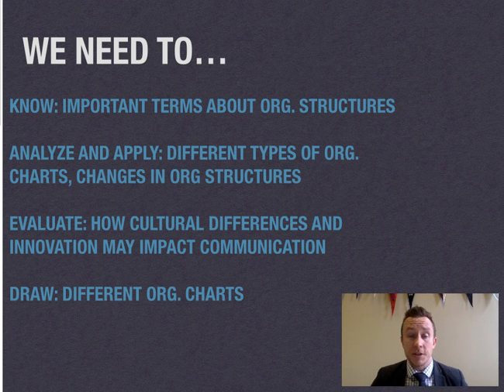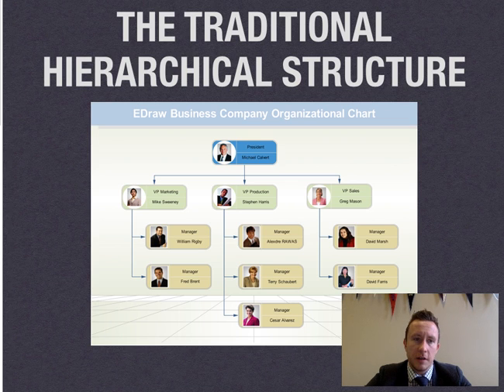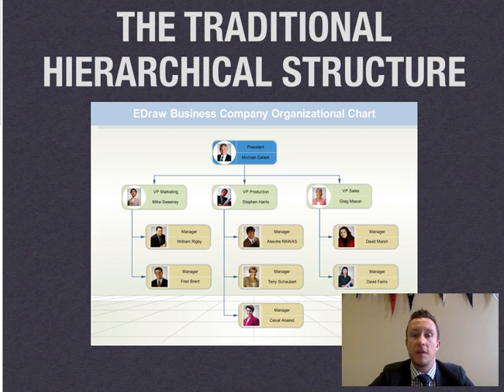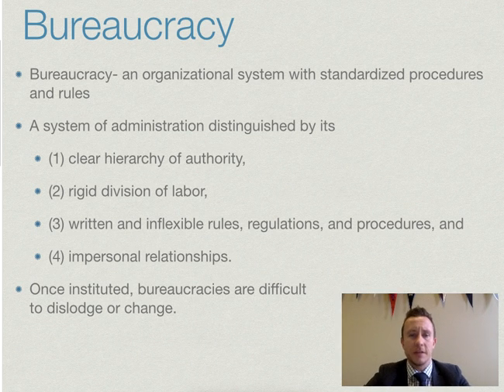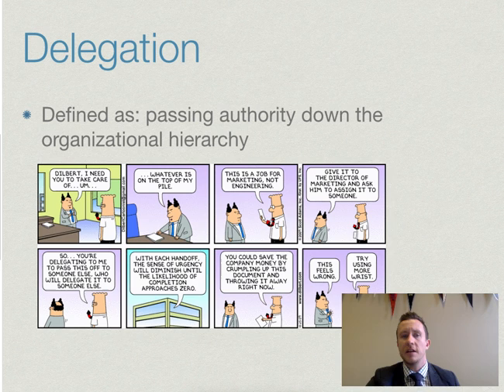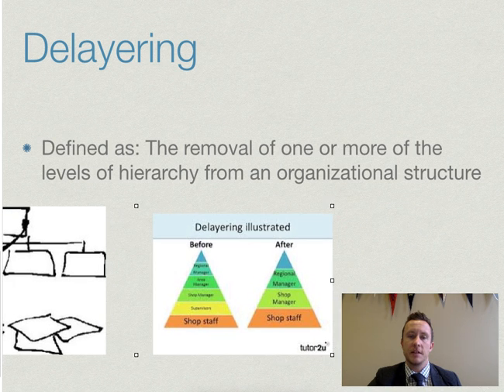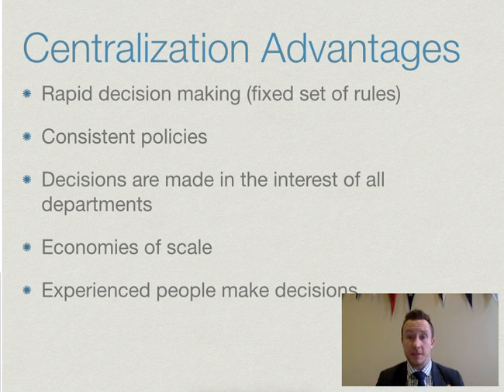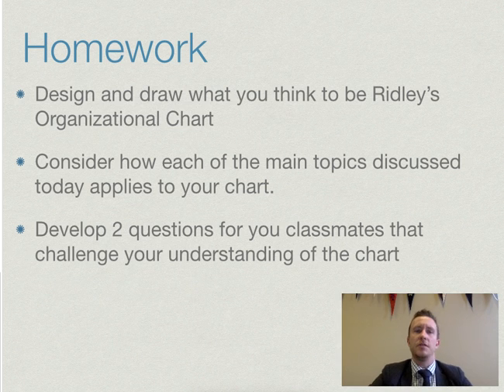Organizational Structures- McNiven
IB Business Management 2016
Ridley College